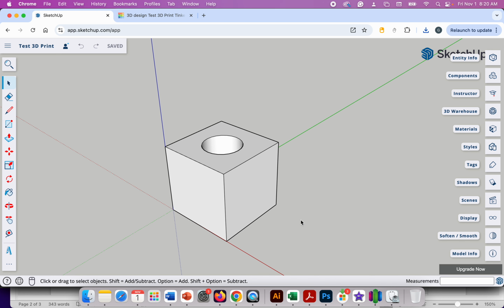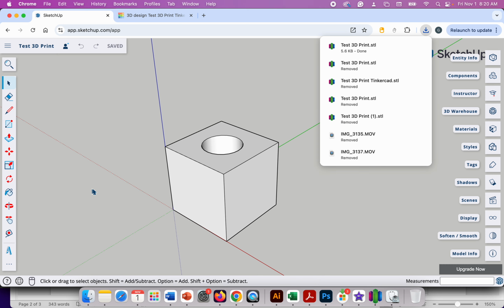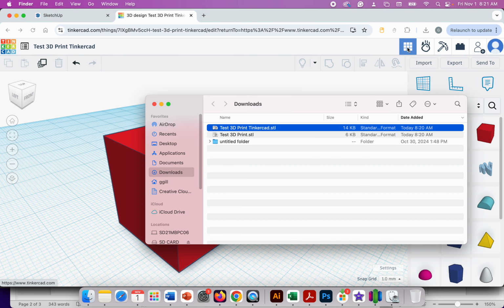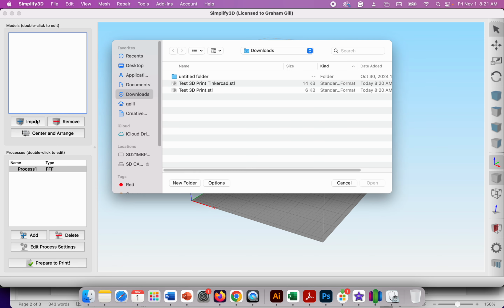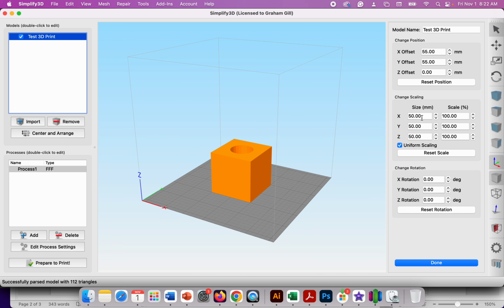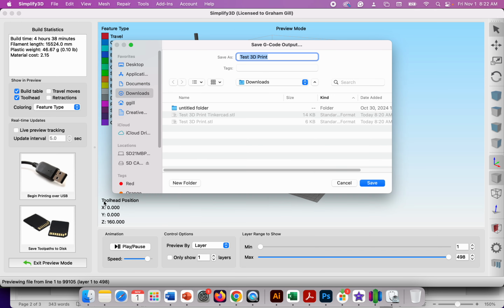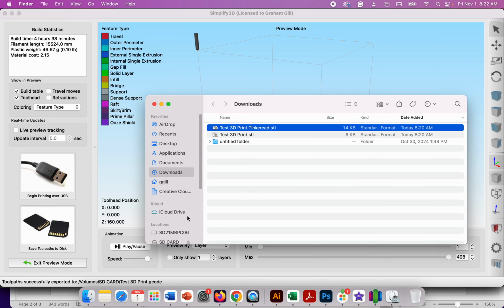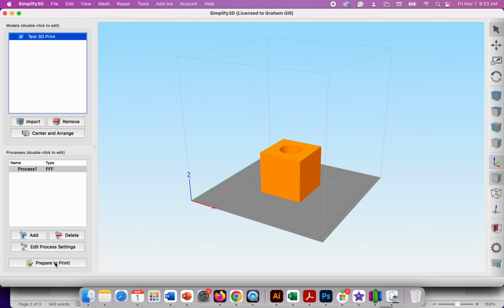Slicing a 3D Model with Simplify3D (Short Version)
In this quick tutorial, learn how to load a 3D model into Simplify3D, slice it with a single click, and save it to an SD card, ready for printing. This video focuses on the basics for a simple and fast workflow, perfect for students to refresh their memory on using the Simplify3D app.